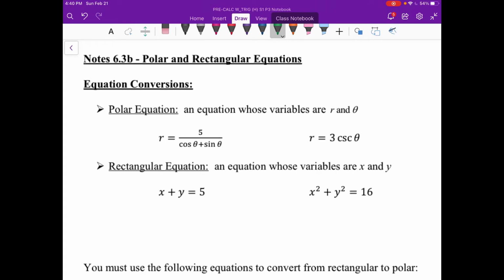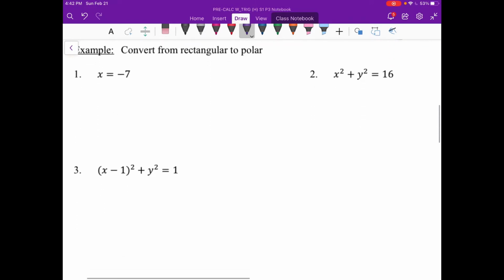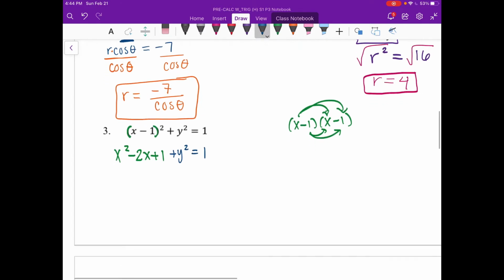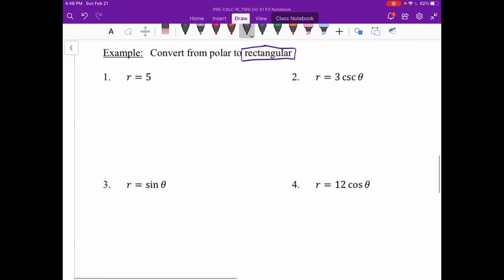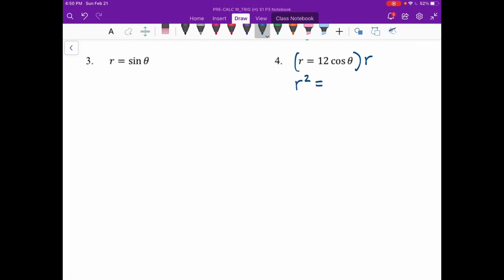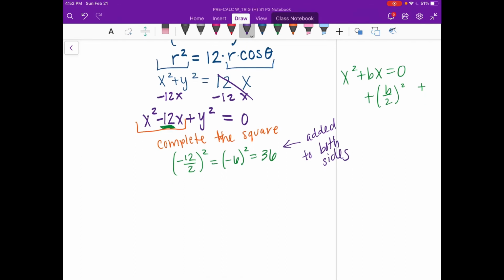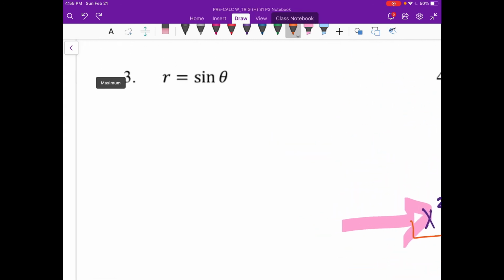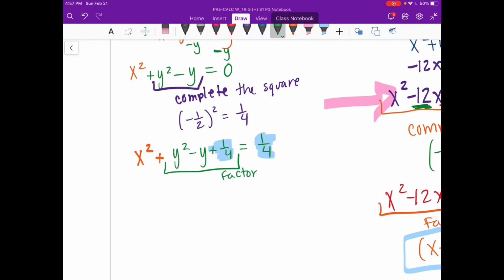Trig - Notes 6.3b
Polar and Rectangular Equations